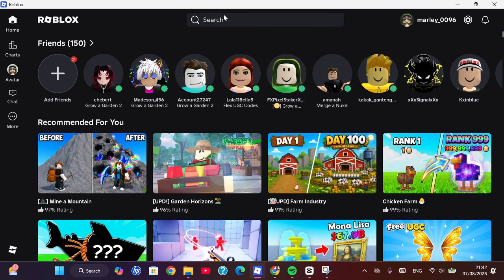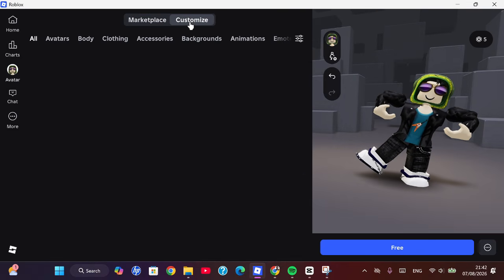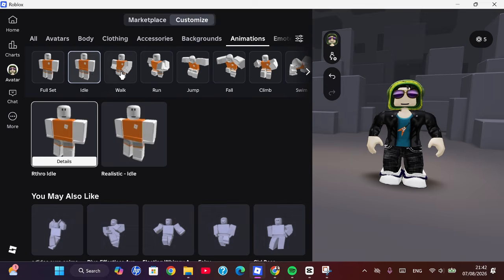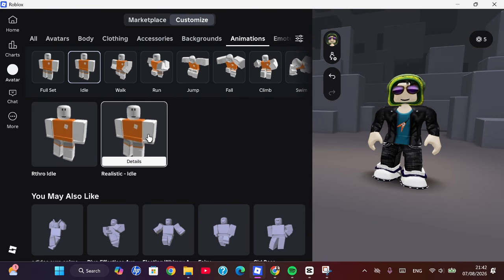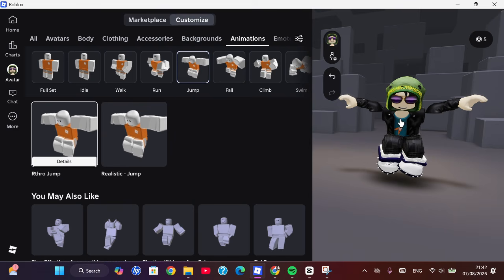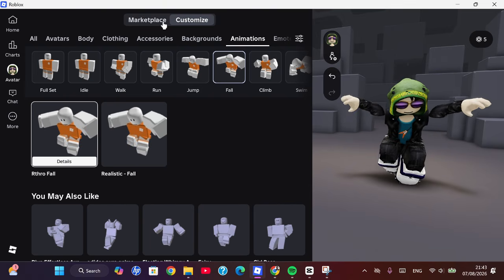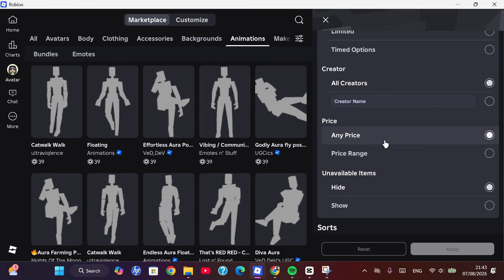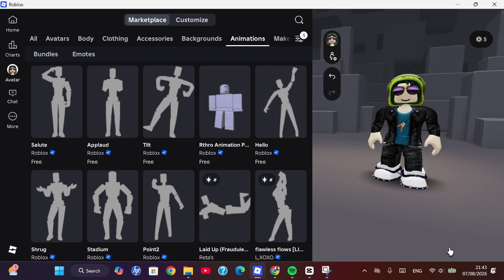FREE ANIMATION SECRET! How to Get Free Roblox Avatar Animation Tutorial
Discover the ultimate secret to getting free Roblox avatar animations! This tutorial guides you through the simple steps to customize your Roblox character without spending any Robux. Learn how to navigate the marketplace and filter options to find awesome free moves.

Transform your Roblox avatar's look and feel with a wide range of free animations. We'll show you exactly where to go and what to click to unlock these hidden gems, making your avatar stand out effortlessly.

Perfect for players looking to enhance their Roblox experience on PC or mobile, this video ensures you can equip stylish animations and express yourself without costing a thing. Follow along for an easy, no-fuss guide to free Roblox customization.

0:00 Get Free Roblox Avatar Animations Intro
0:10 Accessing Avatar Customization in Roblox
0:53 How to Filter Roblox for Free Animations
1:16 Testing Free Roblox Avatar Moves